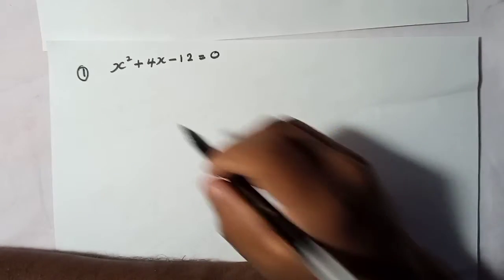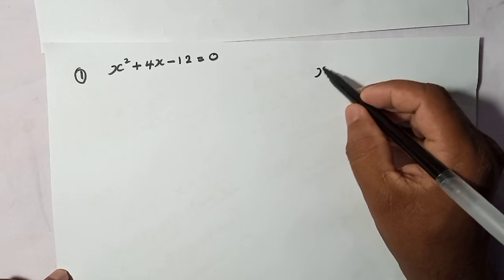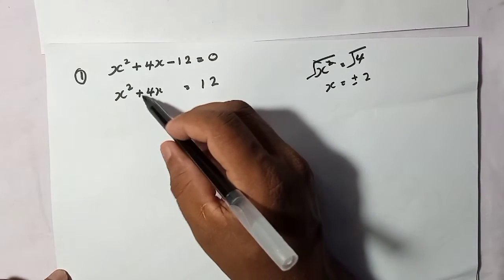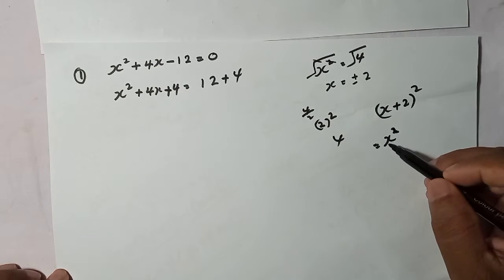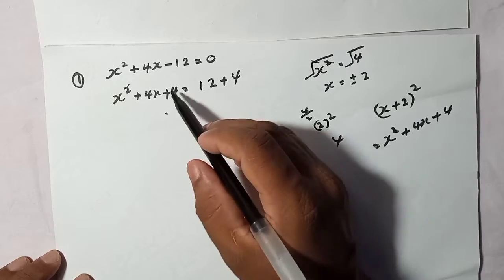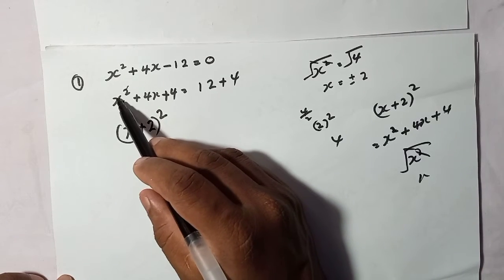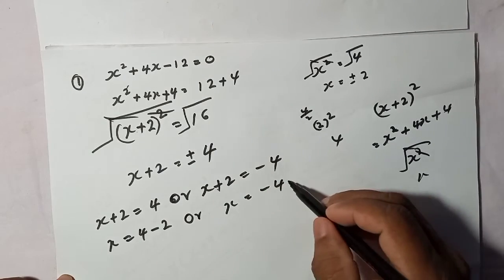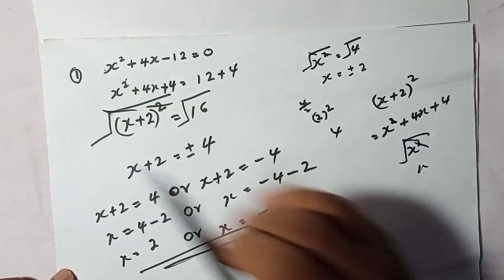How to Slove Quadratic Equations with Completing Square Method for O/L (IGCSE)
How to Solve Quadratic Equations with Completing Square Method for IGCSE Edexcel Mathematics A and IGCSE Edexcel Mathematics B and Cambridge IGCSE Mathematics